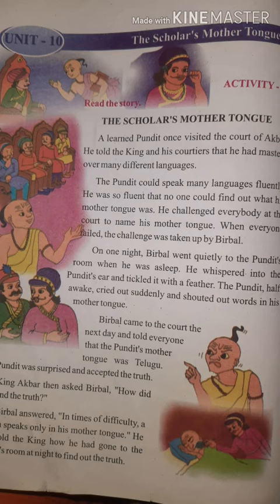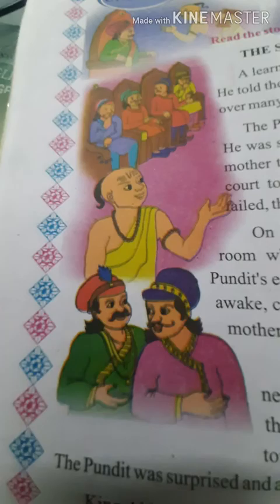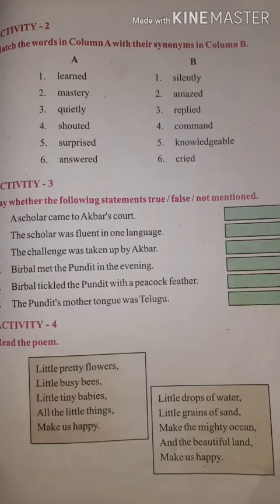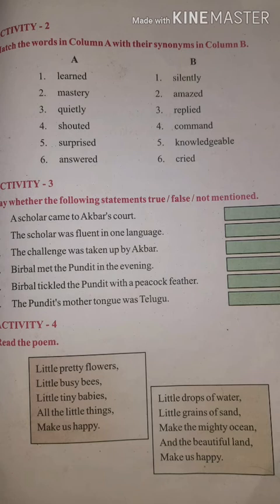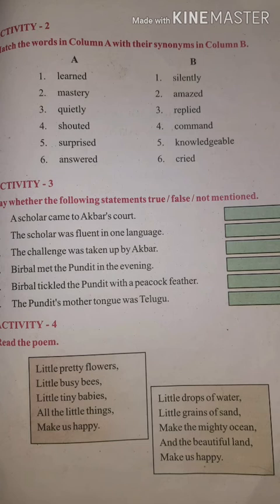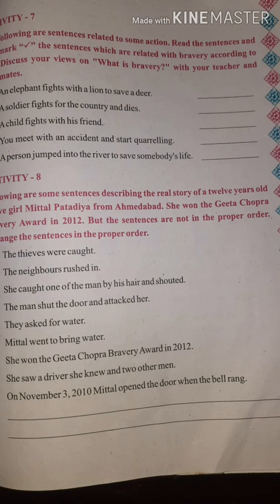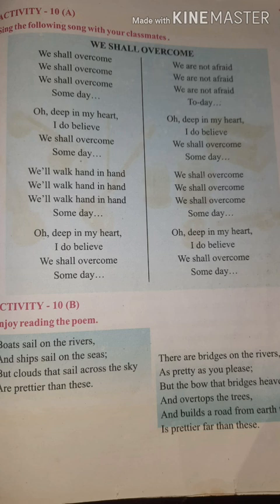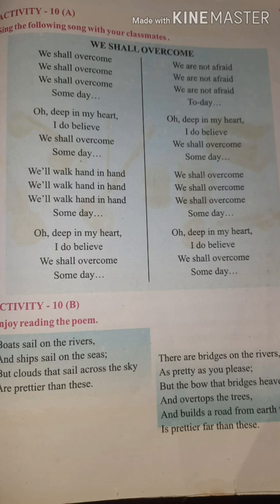English Standard 3 Lesson 10 The scholar's mother tongue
Lesson explanation with activities